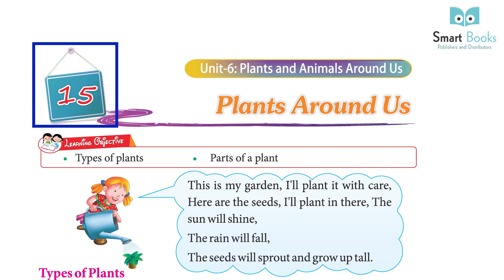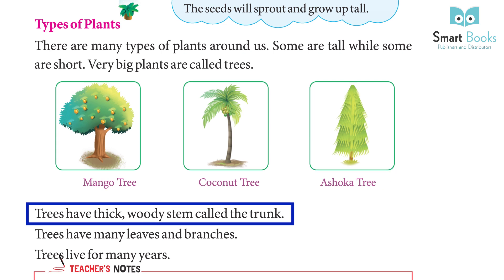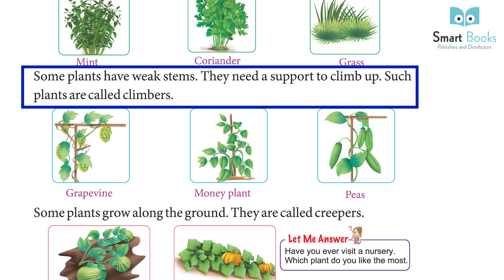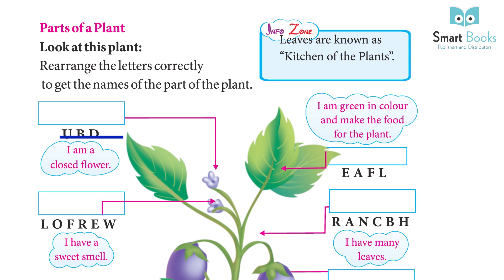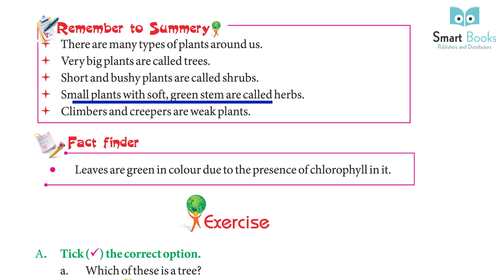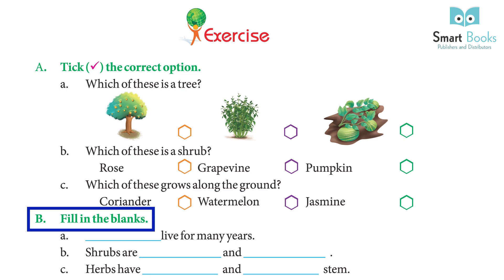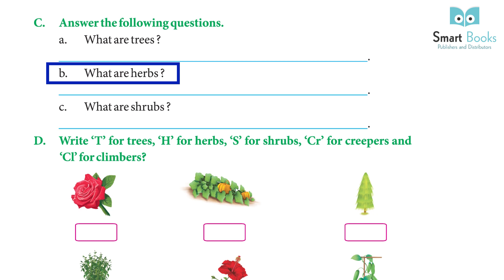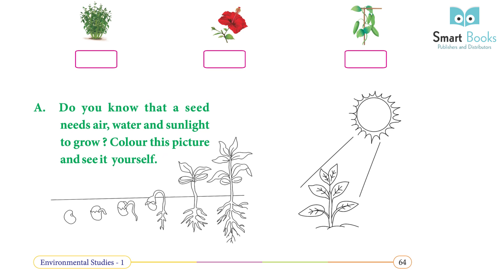EVS Class 1 Chapter 15 Plants Around Us | Smart Book Publisher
EVS Class 1 Chapter 15 Plants Around Us
Kids Books
Evs Books
Evs
Evs Exercise